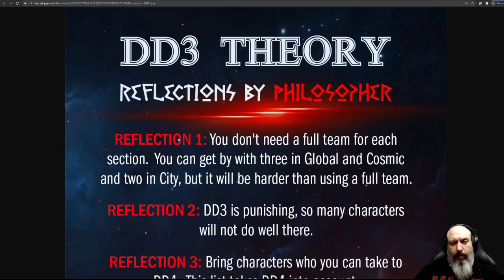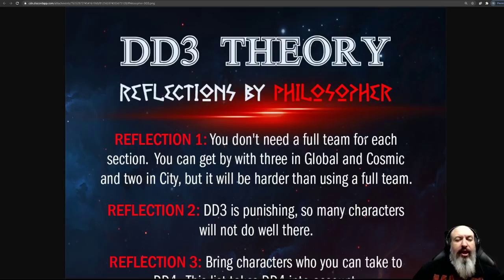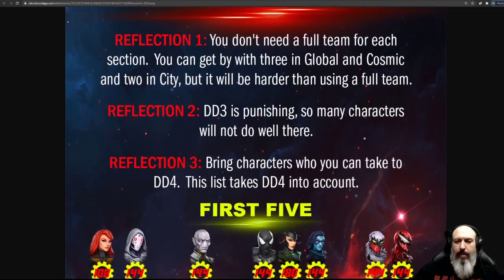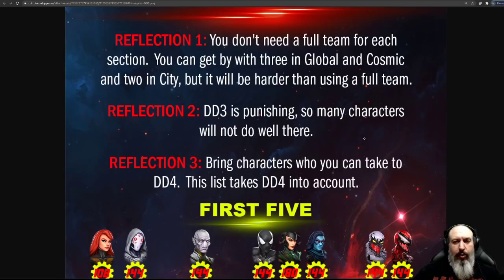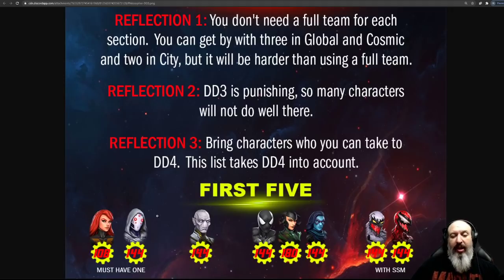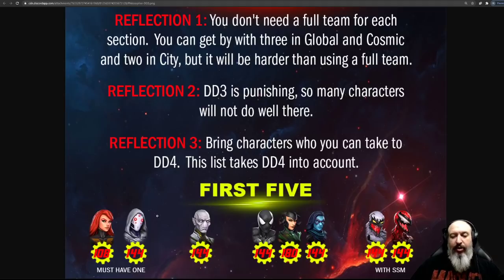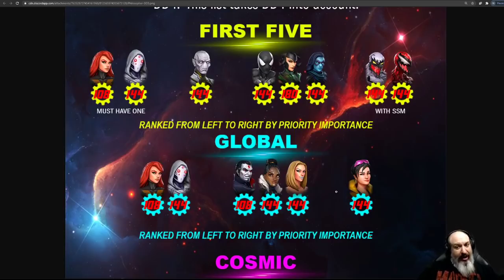Don't gear anyone without watching. What to do for DD2/DD3/DD4 featuring Philosopher.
Use Amazon coins to save up to 20% on your in app purchases.